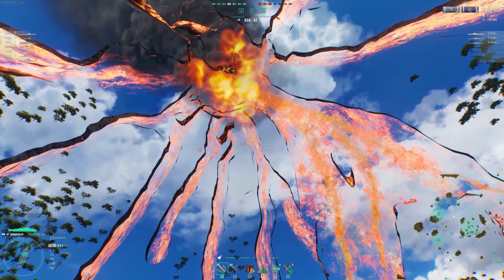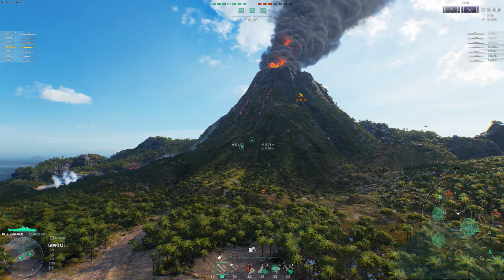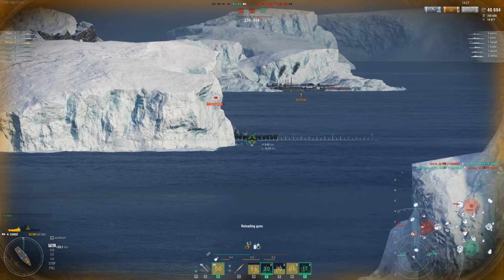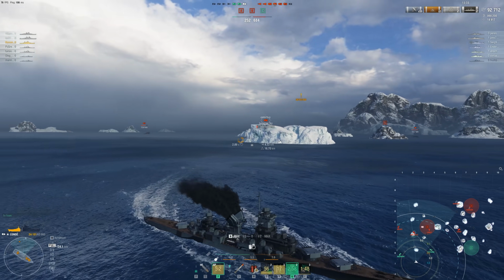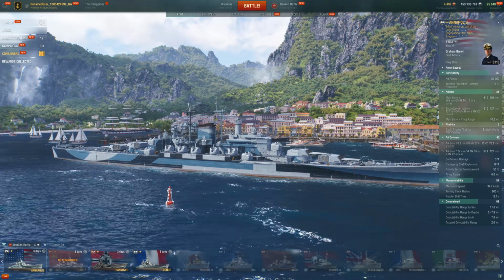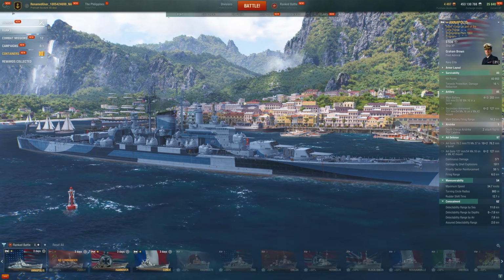Huge Graphics Overhaul & New Superships!! | 10.10 PTS First Look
I really hope every part of the game gets this graphics update.